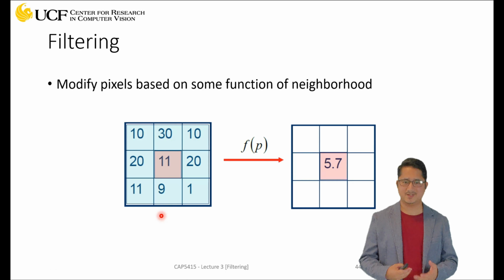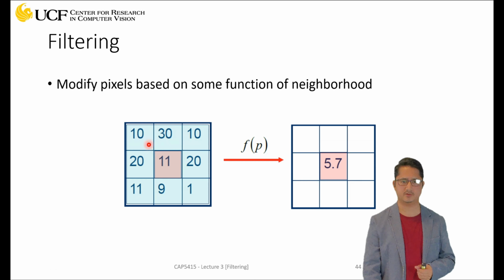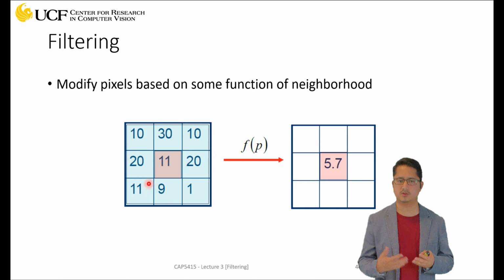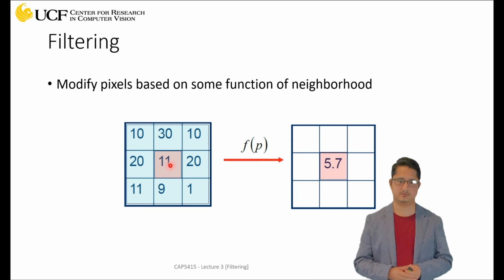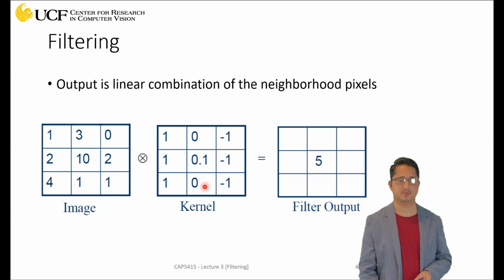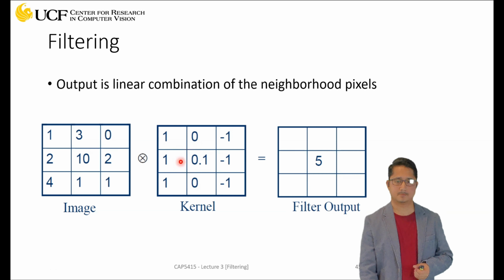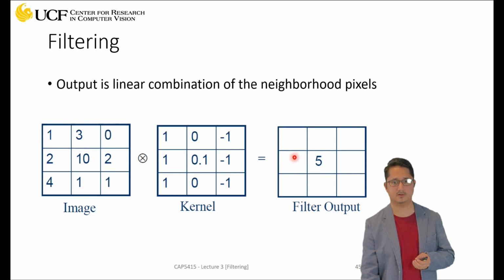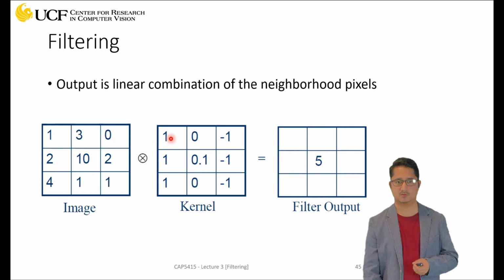Lecture 3.8 - Image Filtering [Image Filtering Operations using Kernel]